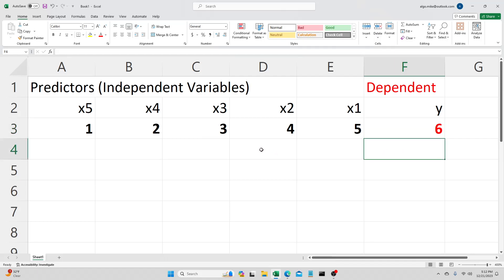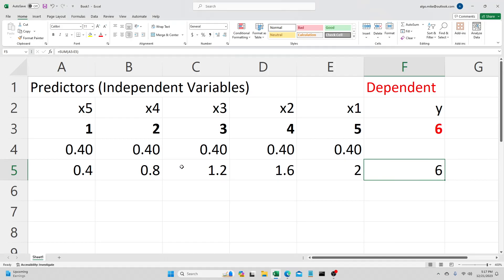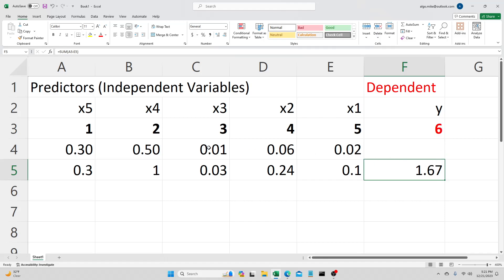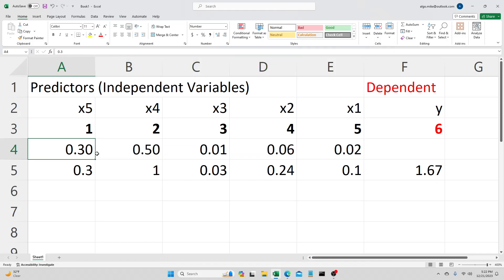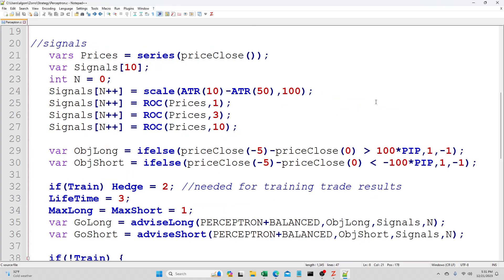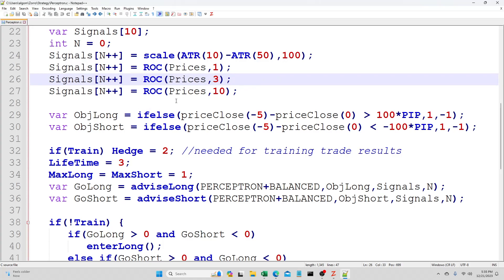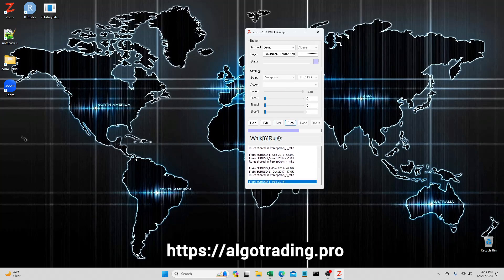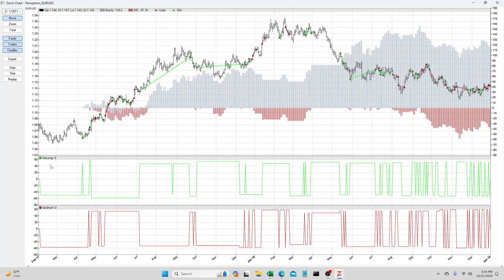Trading with Perceptrons in Zorro Trader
The perceptron is one of the first and simplest machine learning models. Artificial neurons like the perceptron are the basic building blocks of neural networks. Can we trade profitably such a simple machine learning strategy in Zorro Trader? The results of using just two (not connected!) perceptrons are surprising.